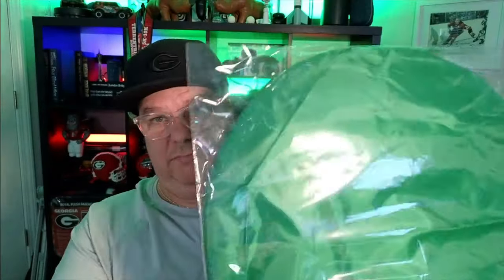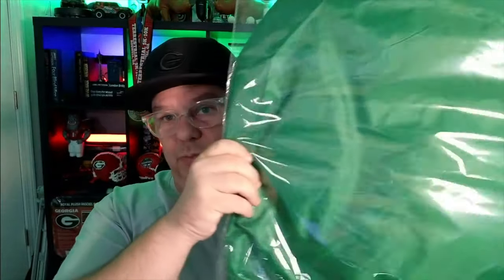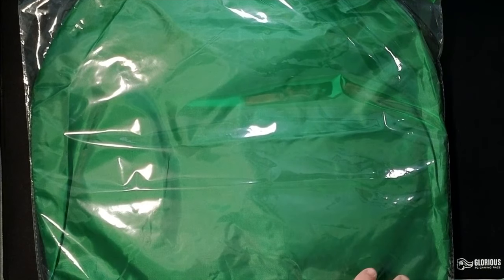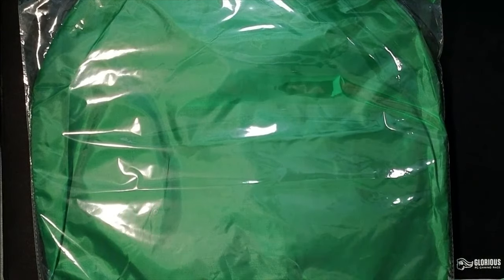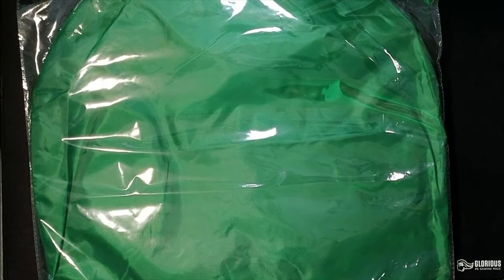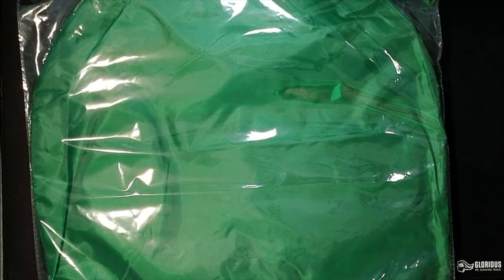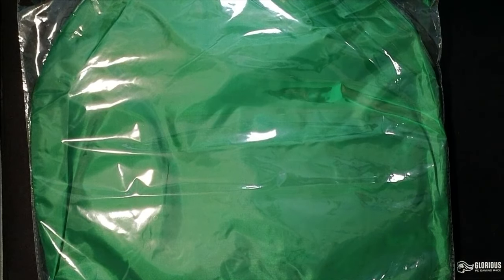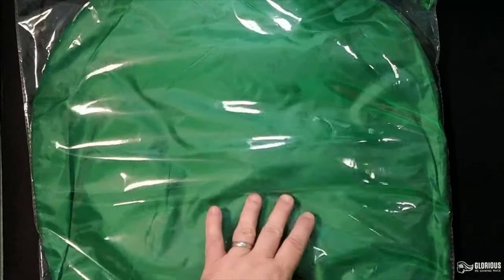Portable Green Screen Chair attachment at 56 inches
Thank you and you can find the product I am showing above here:

My gear that I use for my videos:
• Samsung Galaxy S23 Ultra
• ULANZI J12 Wireless Lavalier Microphone
• Manfrotto tripod
• ZLMONDEE Motorized Rotating Display Stand